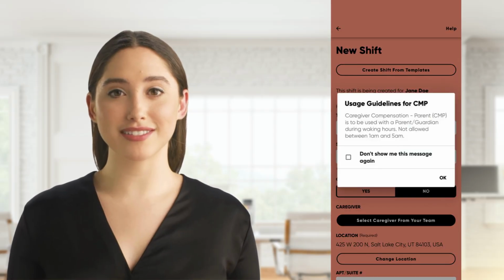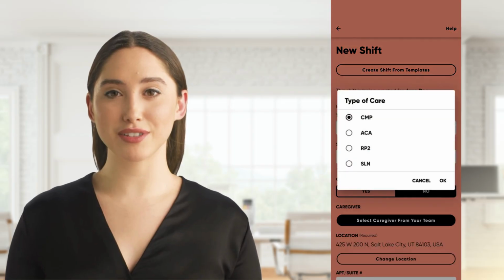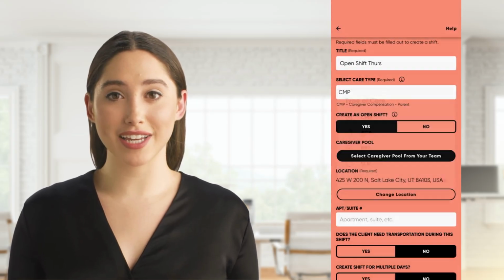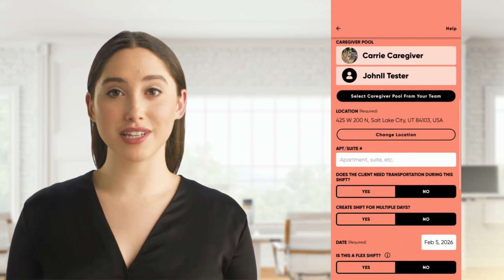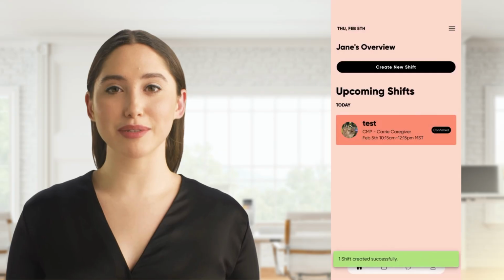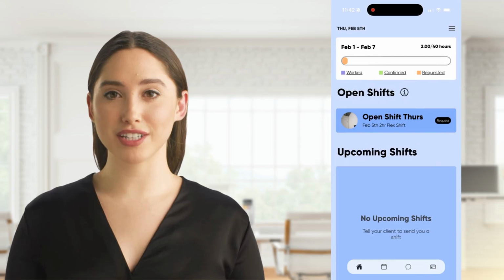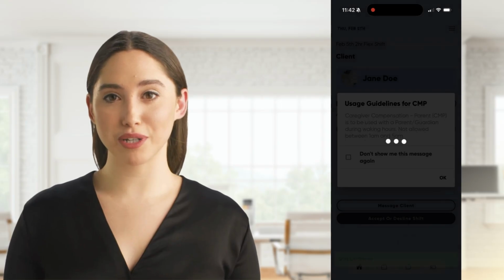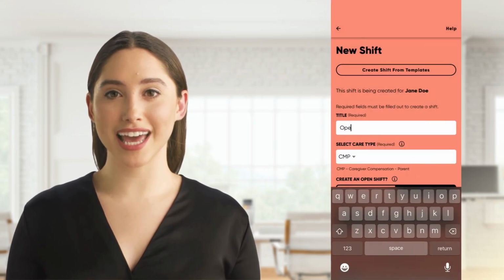How to use Open Shifts